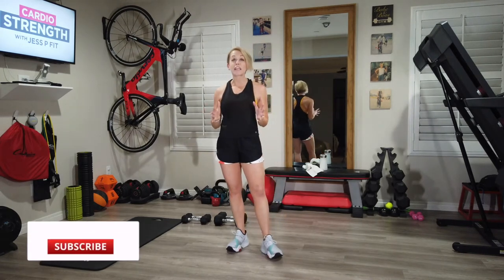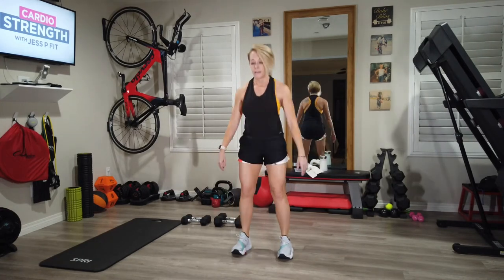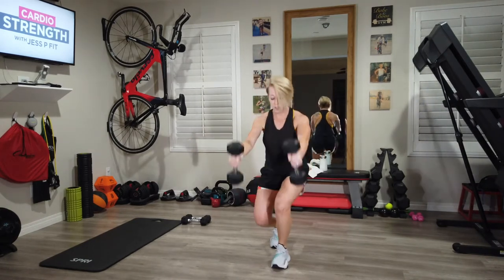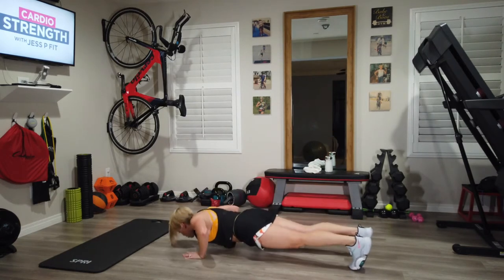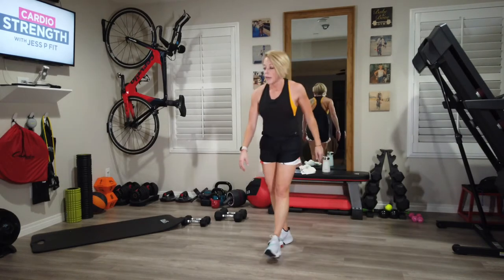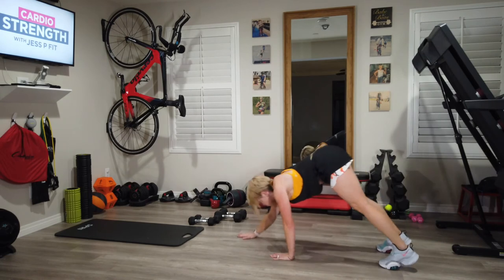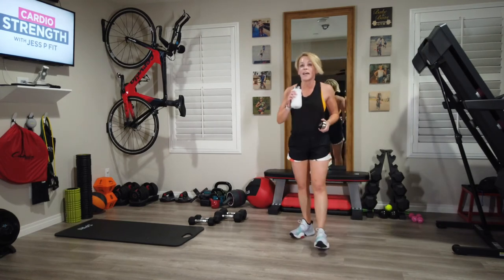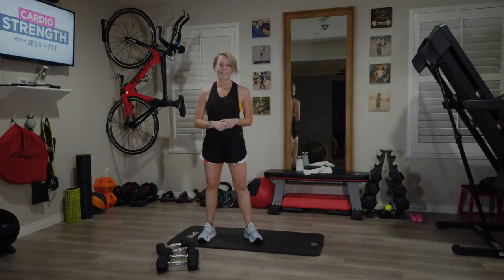45 Minute Cardio Strength BOOTCAMP - Light and Heavy Dumbbells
Pair of Light Dumbbells and Pair of Heavy Dumbbells needed for superset portion of workout - Bodyweight acceptable if no weights

45 Minutes - very limited rest

Special Edition Veterans Day November 11th 2020 workout

About Jess P Fit - Jessica Petersen:
A fitness enthusiast her entire life and an avid runner, Jessica has always loved fitness!  Jessica studied fashion at The Fashion Institute of Technology in New York City.  She left her career in fashion in 2018 to pursue her passion for fitness.  She received a Pilates Certification from WundaBar Pilates and jumped right in teaching in various WundaBar studios across Southern California.  Teaching Pilates came so naturally that she decided to continue branching out and received her National Academy of Sports Medicine Certification giving her the ability to start personal training and other group fitness.  Jessica started teaching Pilates at a Members Only club in Santa Clarita, CA in 2019.  In 2020 Jessica received her TRIBE Team Training Certification which allows her focus on small group personal training, along with her TRX Certification. Her journey through fitness has moved quickly and continues to drive her motivation to inspire others to be healthy and fit in life!